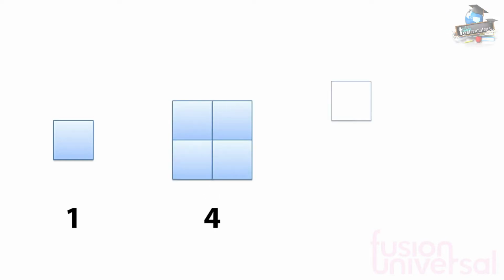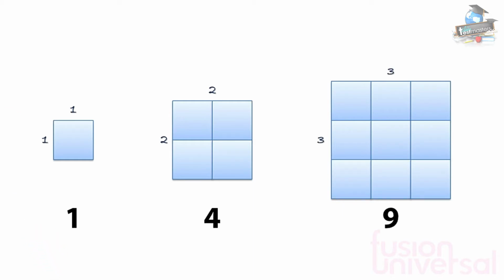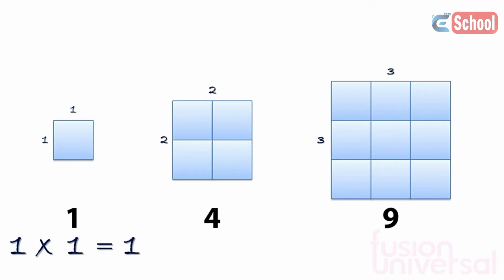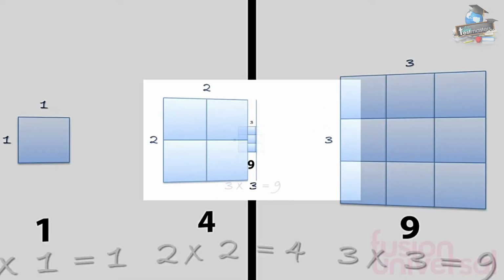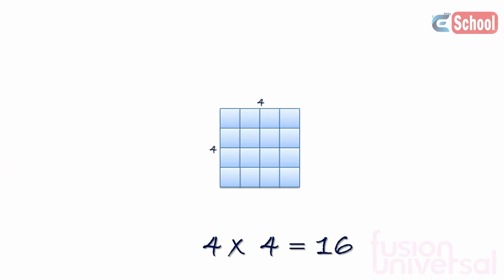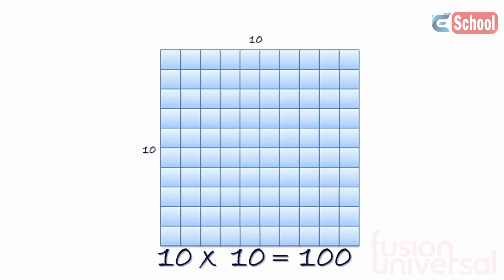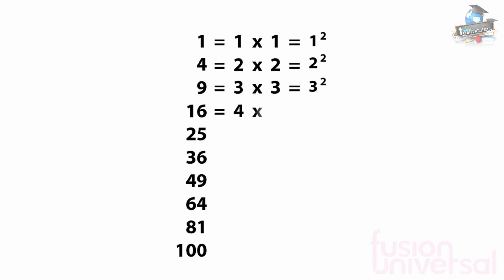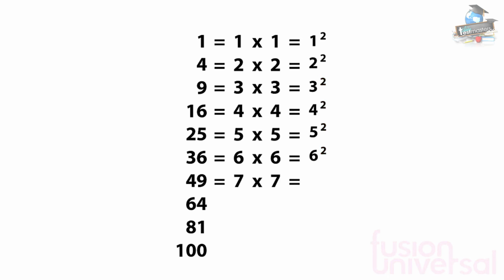Square Numbers | Maths | AddyESchool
Understand and learn how to use square numbers and cube numbers!